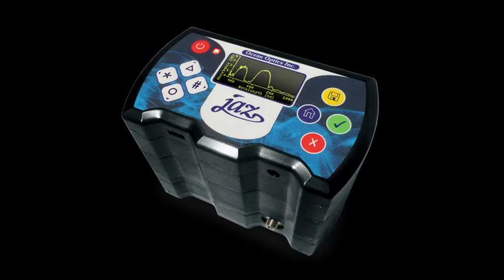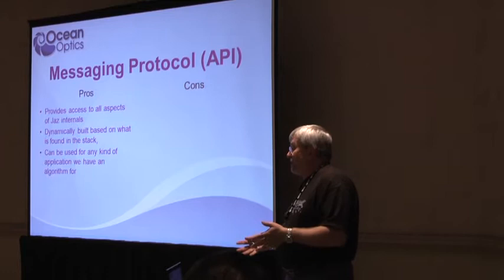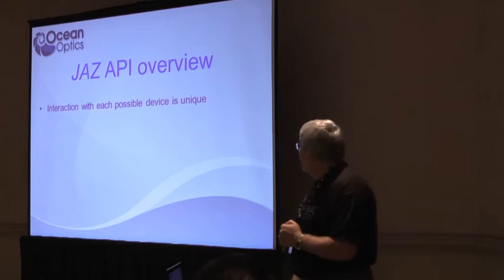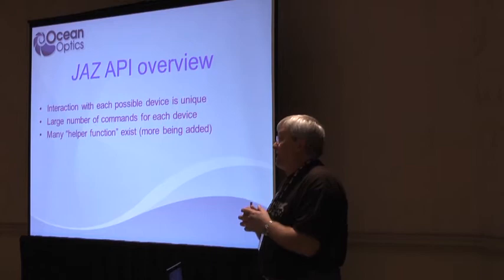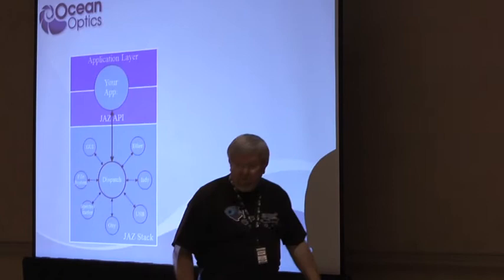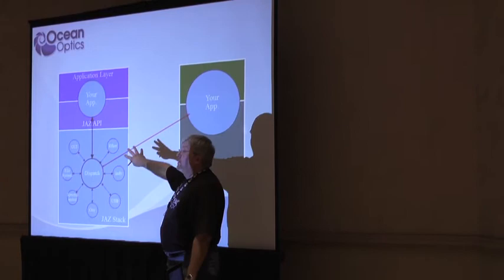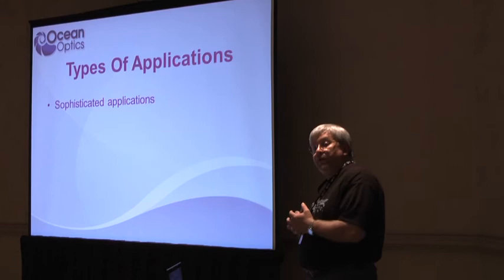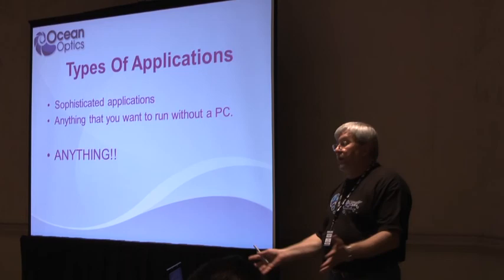Lecture - Jaz Software Part Three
In this lecture series, we introduce the three types of software communication with the Jaz Spectrometer. Part three discusses software communication using The Jaz API (Messaging Protocol).